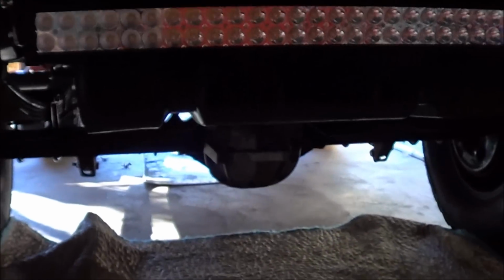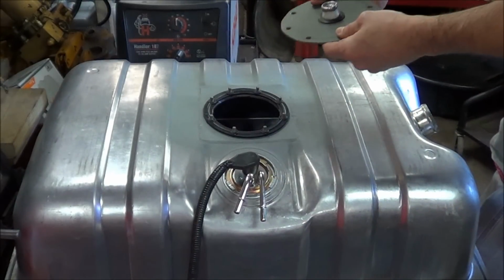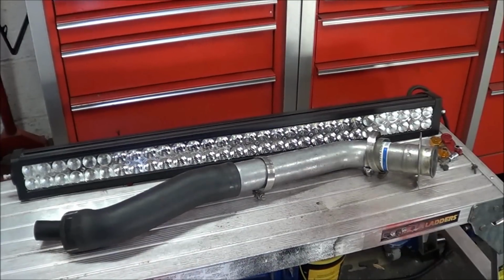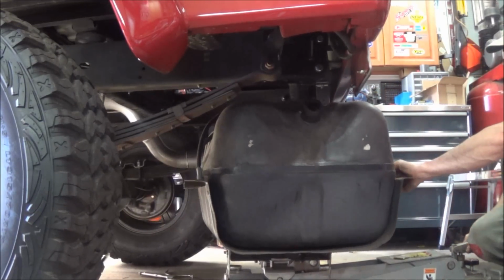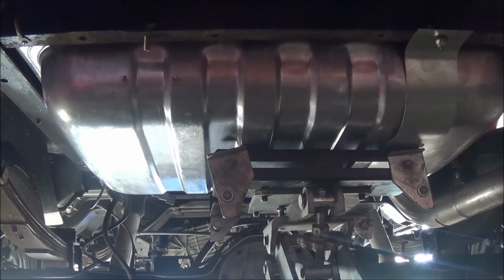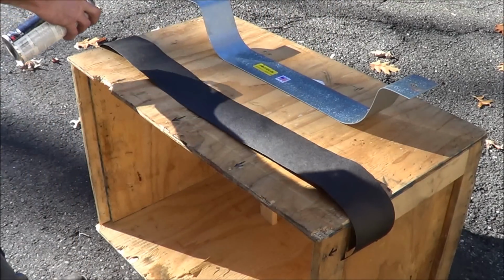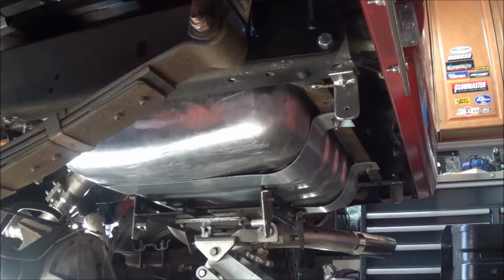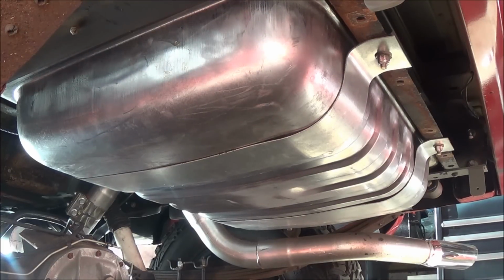Installing a custom fuel tank in a 1992 Ford Bronco how to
Hi!

Today I am swapping out the large 33.8 gallon fuel tank in my 92 Bronco for a 25.5 gallon unit. I had to modify a non-EFI early FSB tank to make this happen.

Special thanks to Matt at work for helping out with the TIG welding.